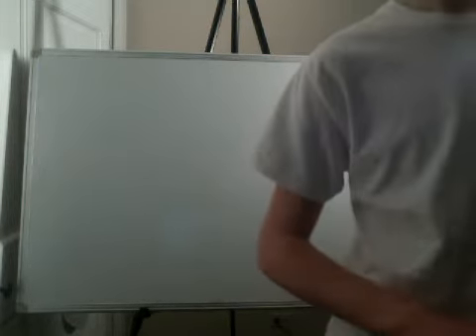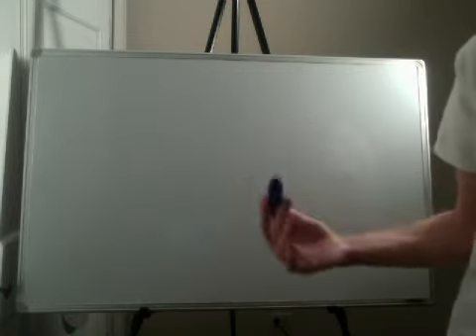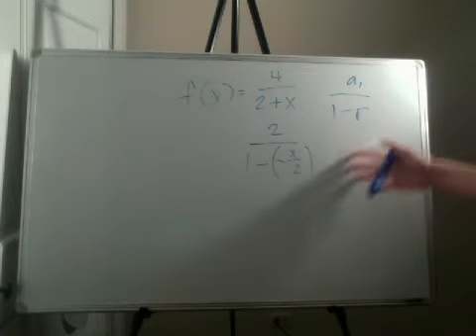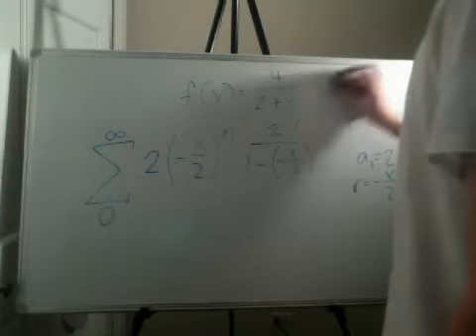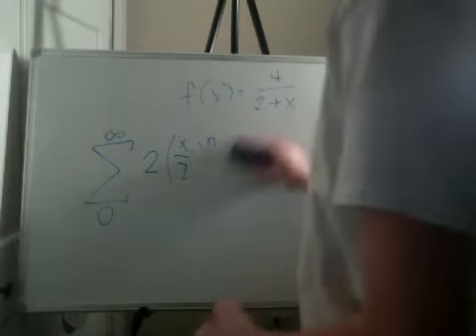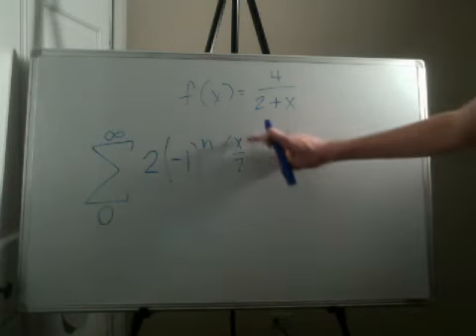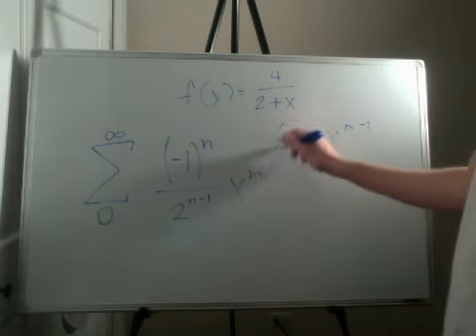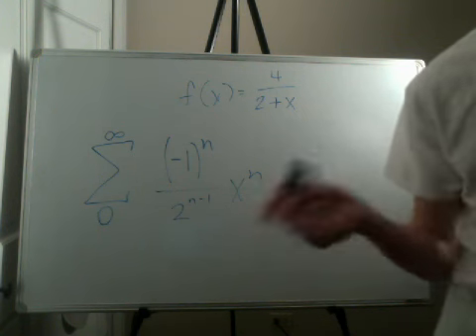Unit 10-1 Power Series